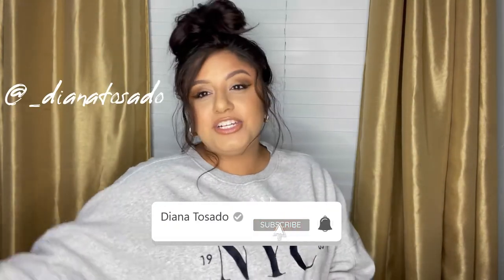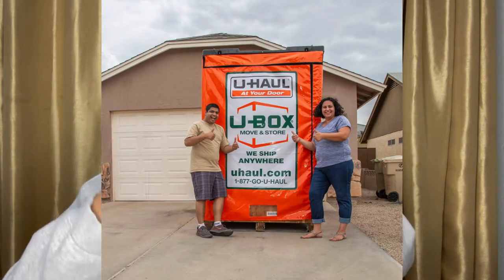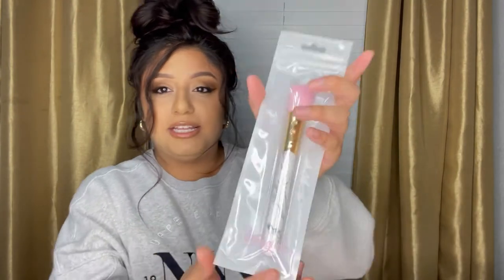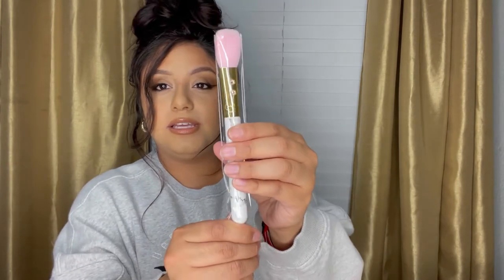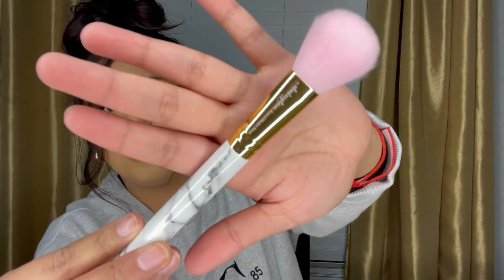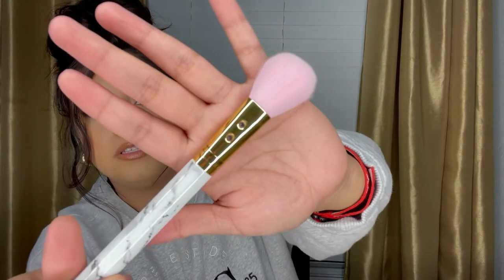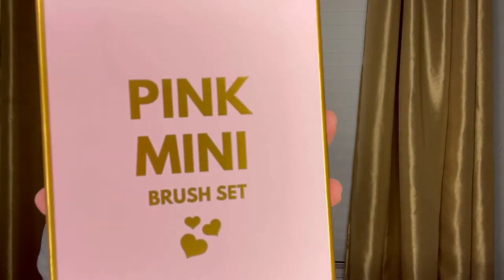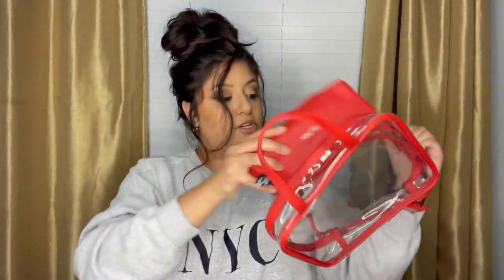THE BRUSHES YOU NEED! (SLMISSGLAM BEAUTY) // UHAUL STOLE FROM ME!!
hey babe🤍
welcome back ! in this video I show you an unboxing of THE best brushes ever!! & a reallyyyy nice makeup case!! I also tell a quick background story of how they stole from us in California. I hope you enjoy!

xoxo Diana Tosado 🤍

⭐️SlMissGlam Channel : @Slmissglam